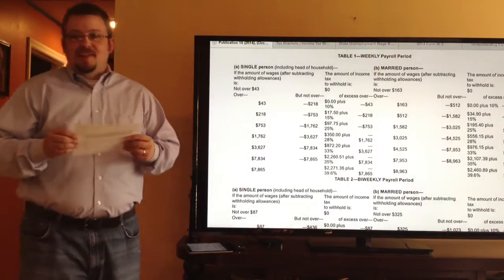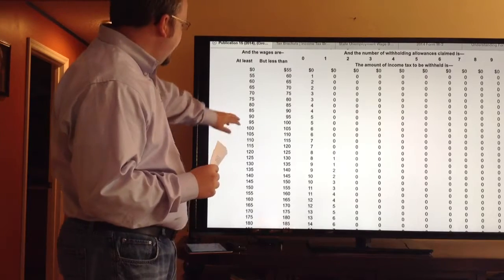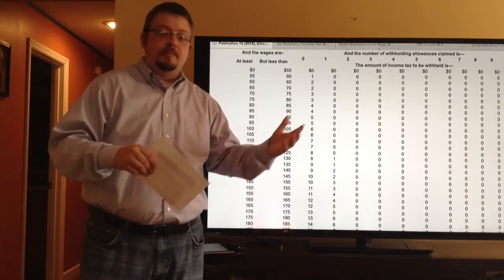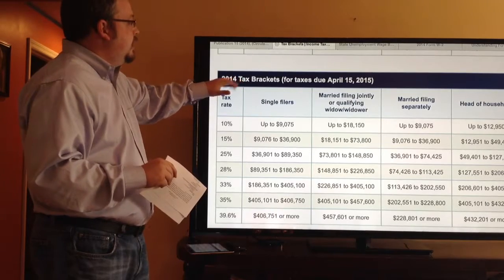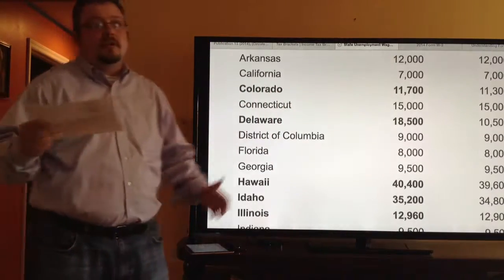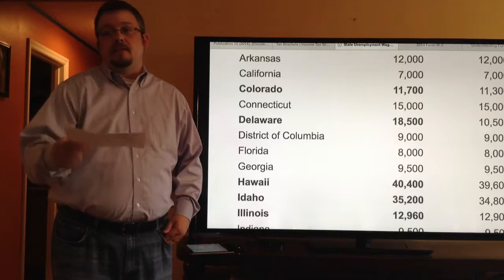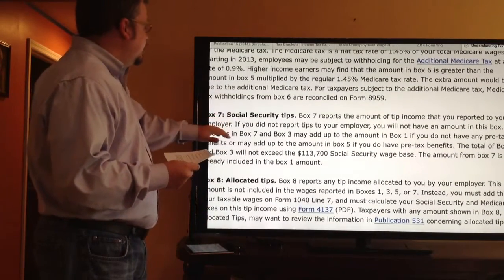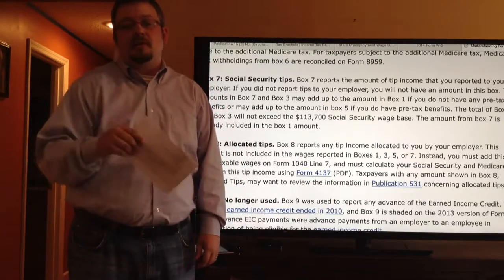How to speech